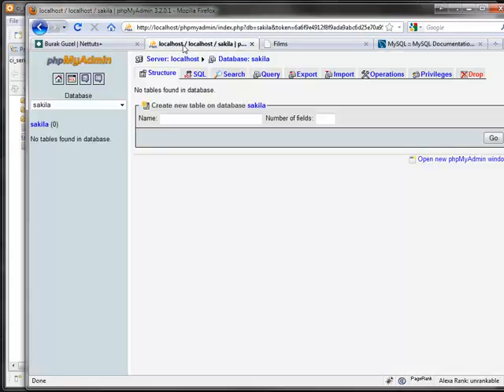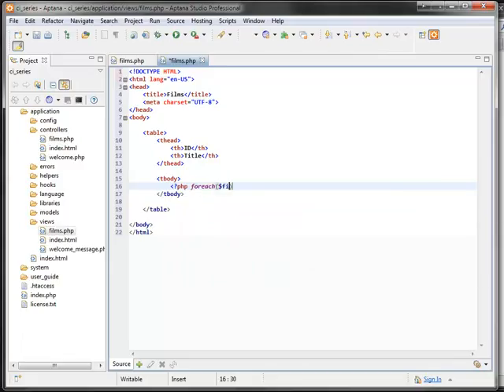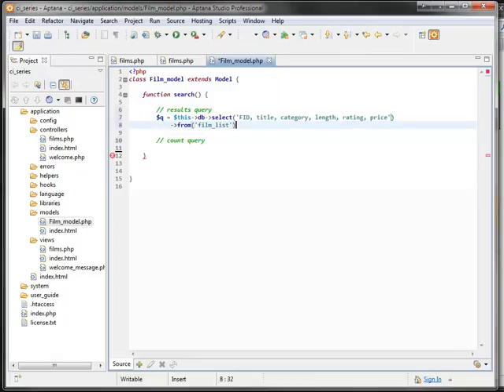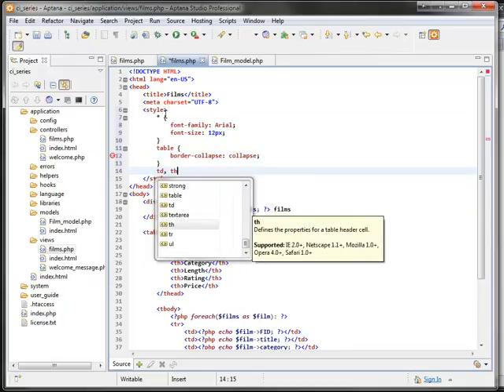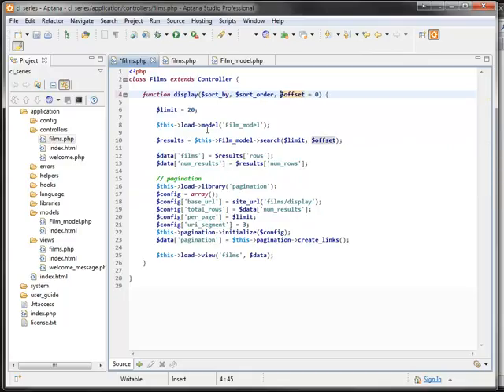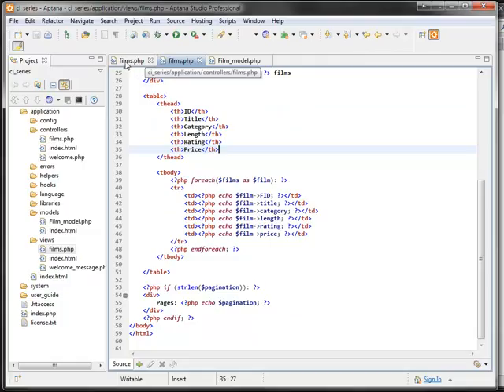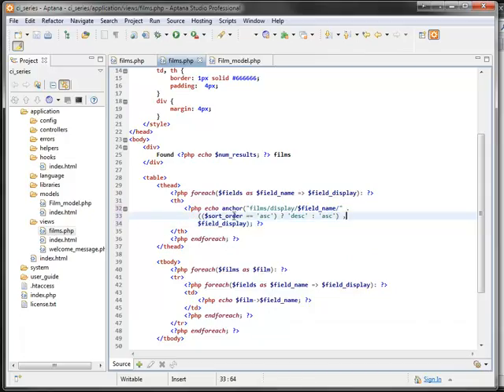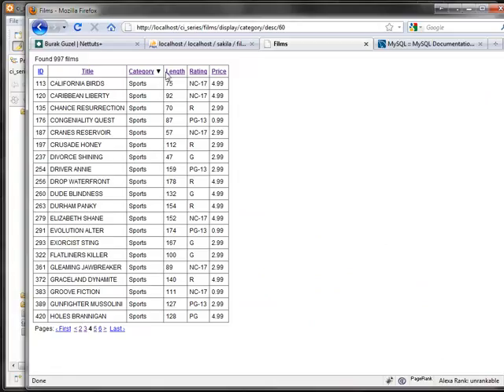CodeIgniter from Scratch Displaying